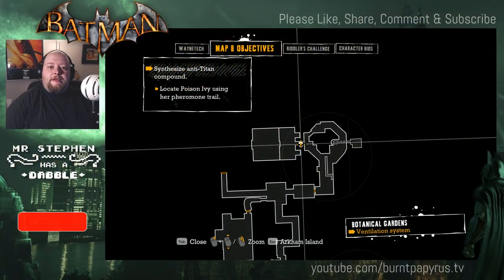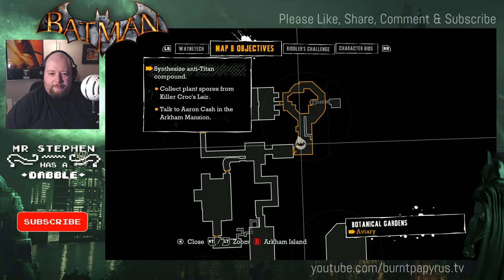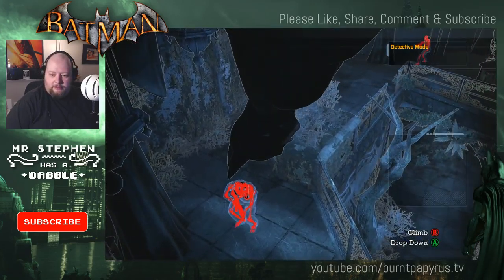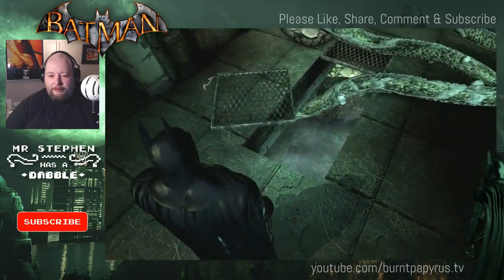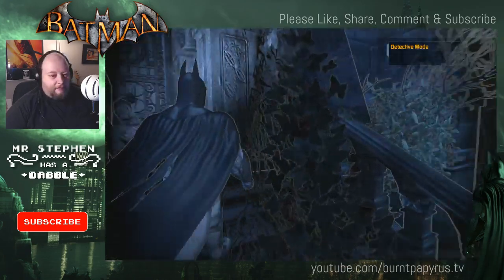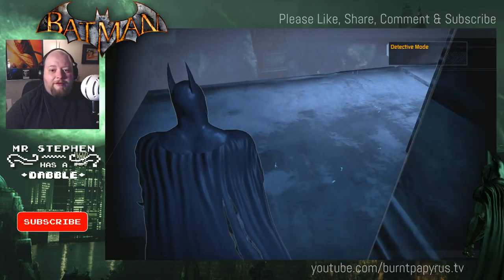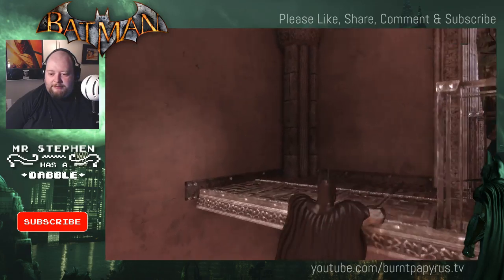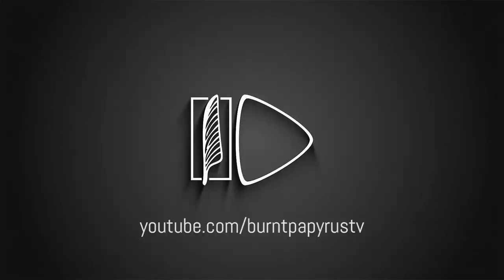Let's Play Arkham Asylum 9 - Mr Stephen Has A Dabble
GNU Terry Pratchett